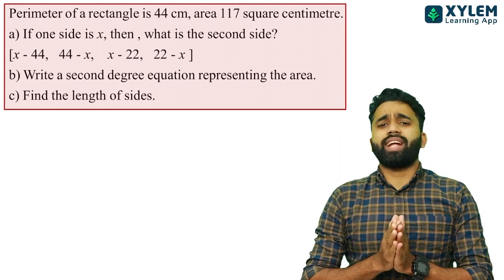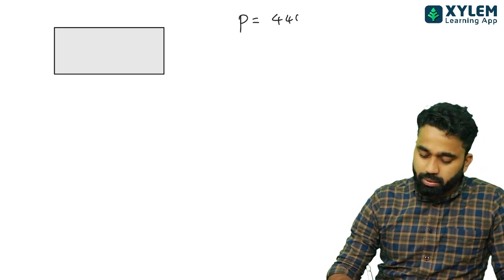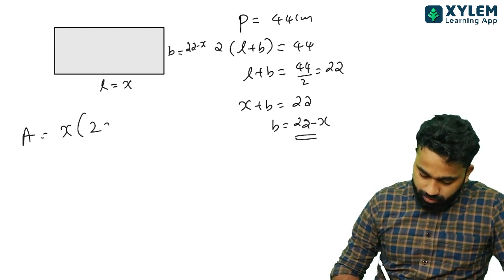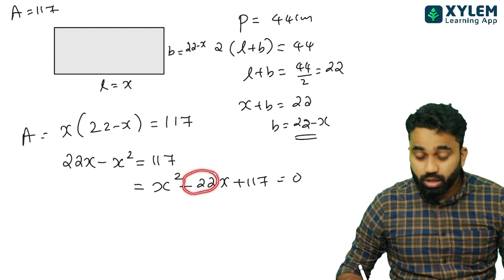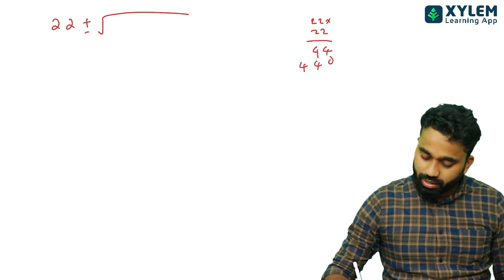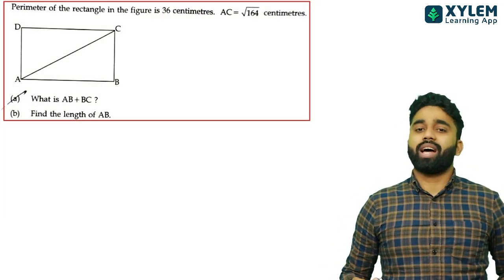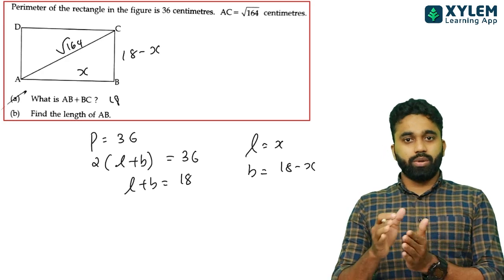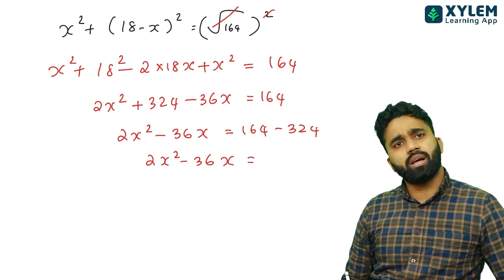SSLC Maths - Second Degree Equations - Part : 3 | Xylem SSLC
👋HELLO LEARNERS!!